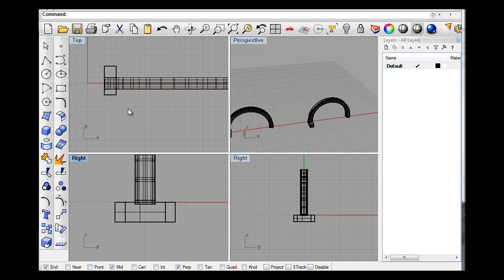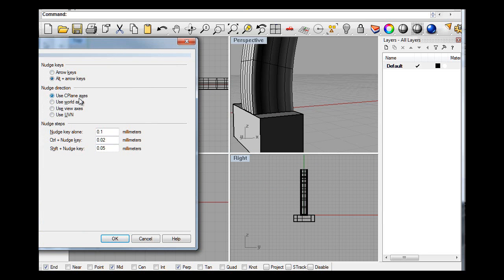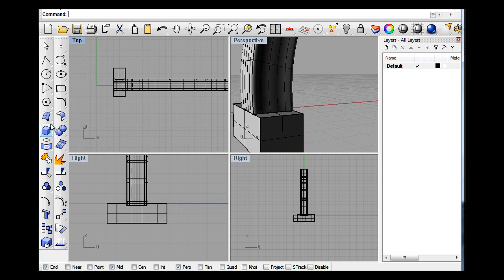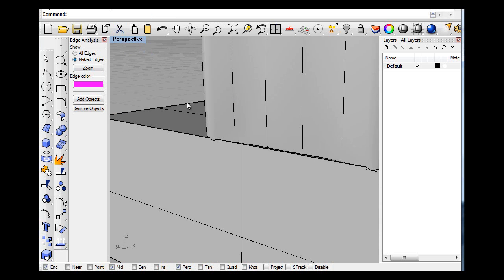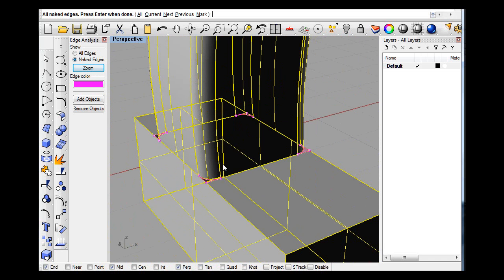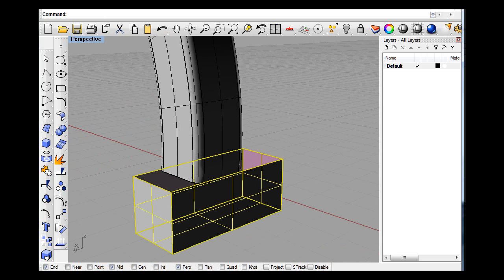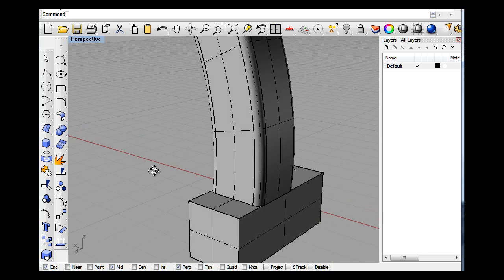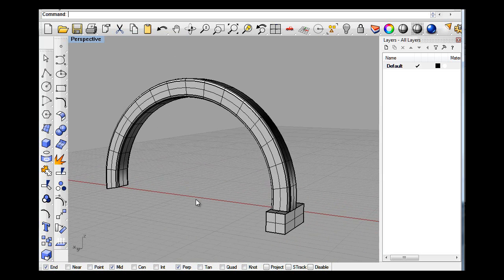fillet probs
Boolean and fillet workflow